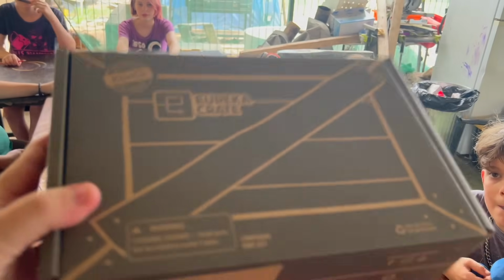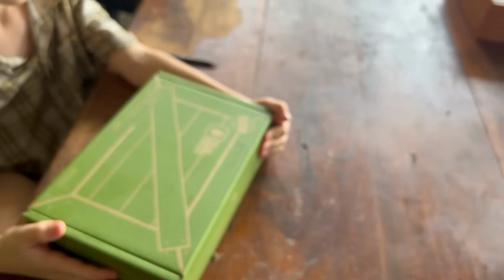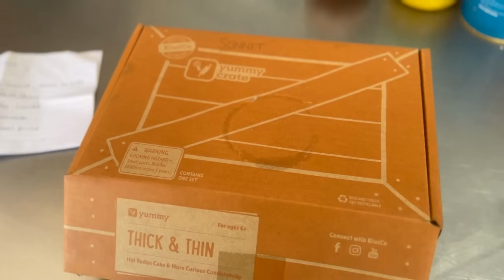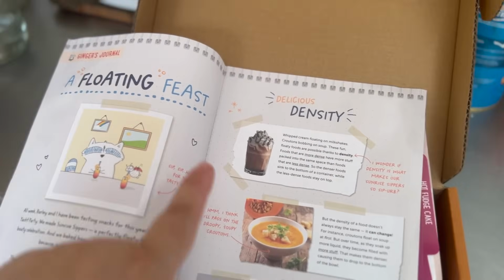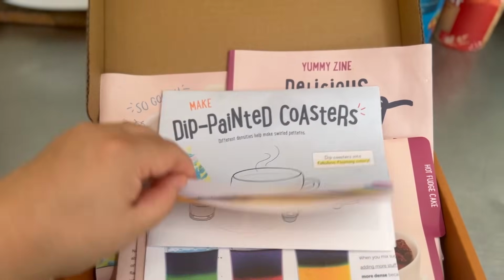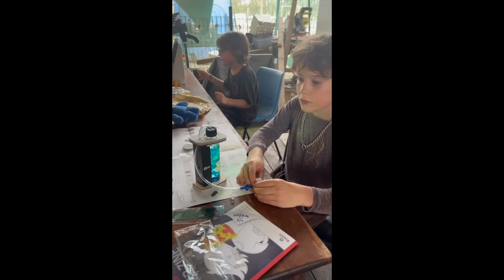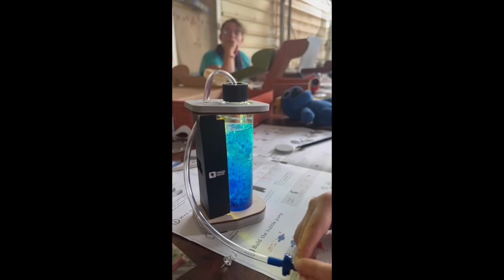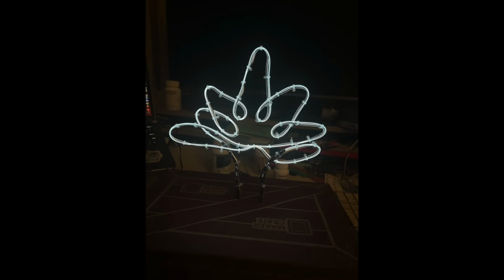Back into the homeschool year with a treat! - KiwiCo Crates | Australia 351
Hey everyone!

Last year we were going to do some KiwiCo Crates as part of Vlogmas!  Post being what it was we received them too late, so what better time to do them than the first week back to official homeschooling in our house!

KiwiCo were very generous in supplying a crate per child for us to showcase and the kids thoroughly enjoyed every minute of it!

The website still has A LOT to go on it, there is a lot of dead links and empty space and even some 'sample stuff' from the template I bought, but if you'd like to look at how a sample recipe will look, here's a link and feedback is always welcome :)

Snail Mail
Nyssa